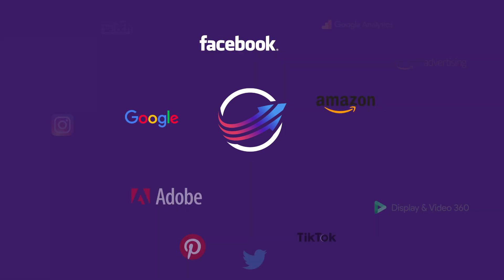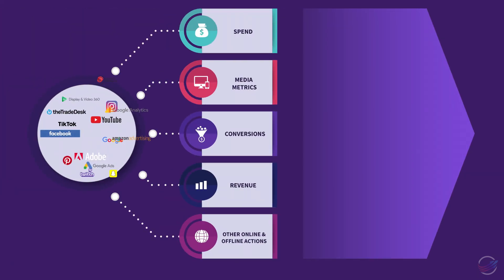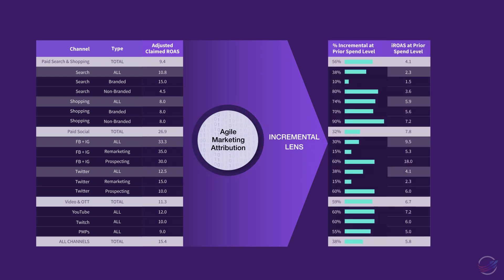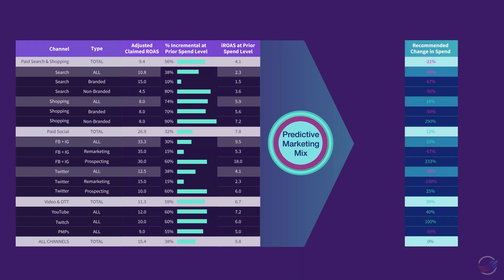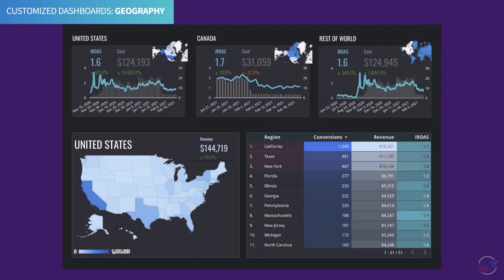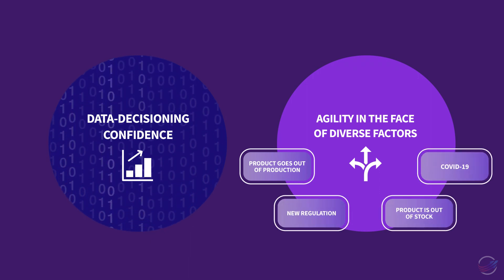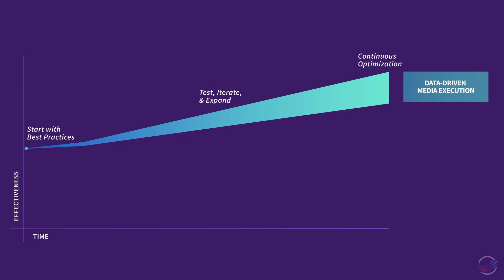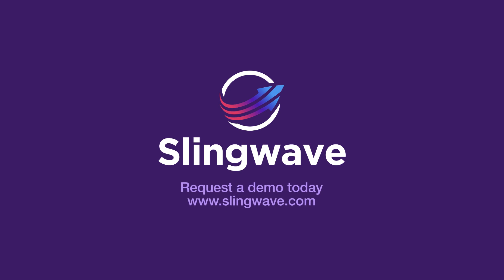Slingwave's approach to Agile Marketing Attribution, Predictive Marketing Mix, and Media Execution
We demonstrate how Slingwave's Agile Marketing Attribution and Predictive Marketing Mix platform provides real-time insights into which of your advertising campaigns is driving true, incremental return on ad spend (iROAS) and your optimal, go-forward marketing mix.  We also outline Slingwave's unique approach to Enhanced Media Execution.